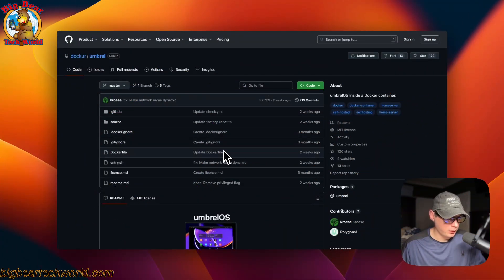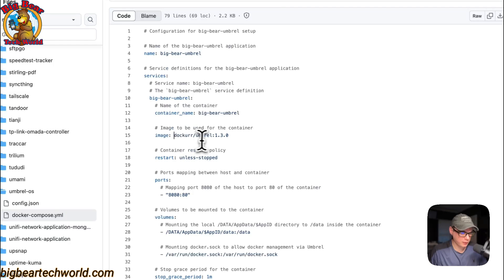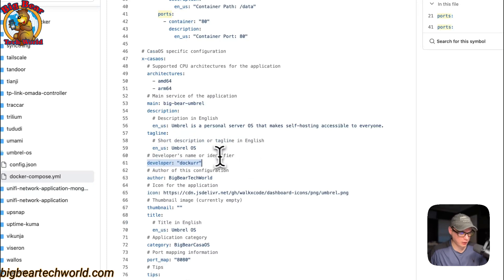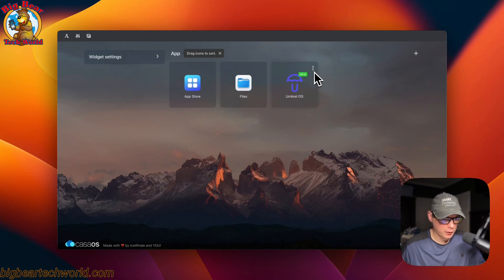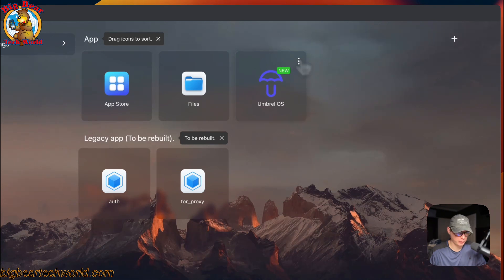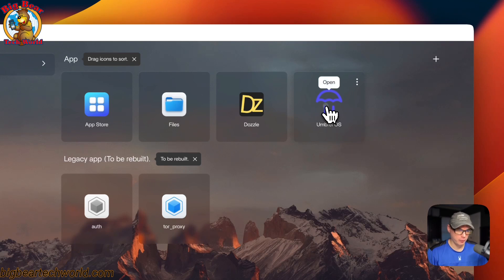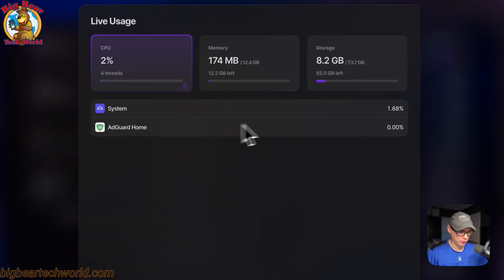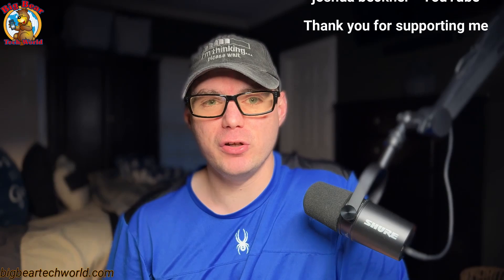Run Umbrel OS on CasaOS: The Ultimate Docker Guide 🚀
Transform your CasaOS setup with Umbrel OS in this step-by-step Docker installation guide. Learn how to seamlessly integrate these powerful platforms and unlock new possibilities for your self-hosted services. Perfect for both beginners and advanced users looking to expand their home server capabilities.

🔧 In this tutorial, you'll learn:

How to prepare CasaOS for Umbrel OS
Step-by-step Docker image installation
Configuration tips and best practices

🔍 Table of Contents:

00:00 Intro
00:43 About
01:02 Overview
01:30 Explain Docker Compose
04:17 Install
4:59 BigBearClub
05:18 Show Files
06:12 App Settings
07:31 Show UI
10:04 Outro